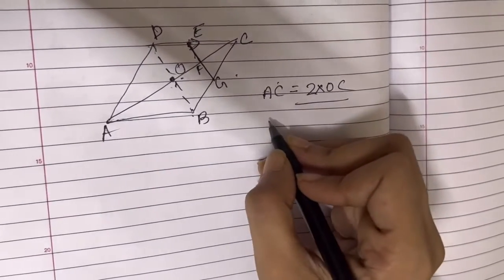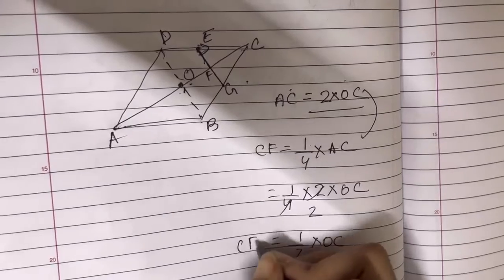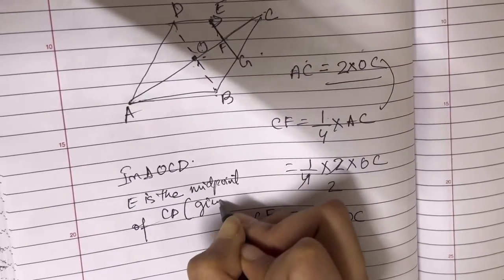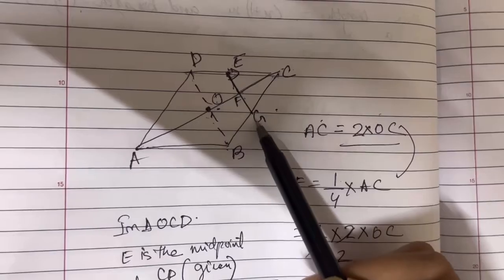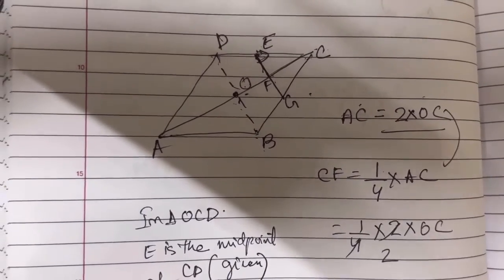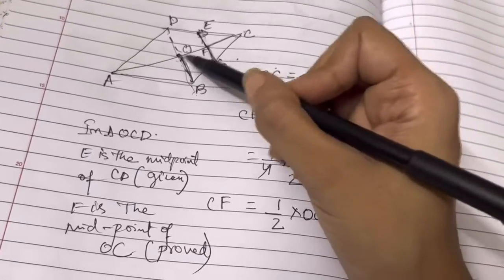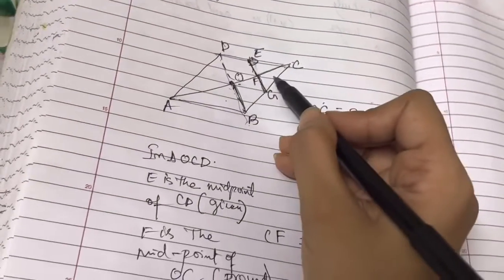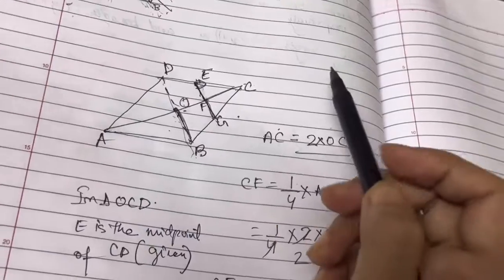Midpoint theorem (6)